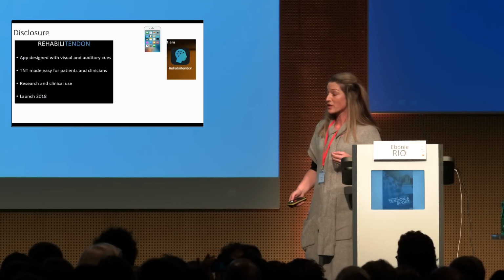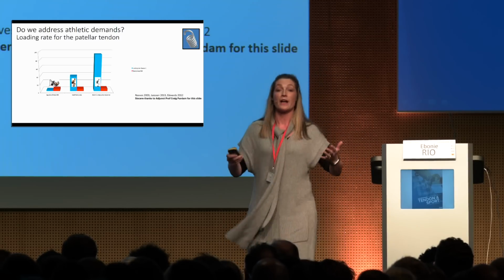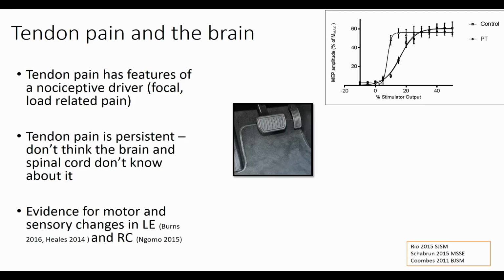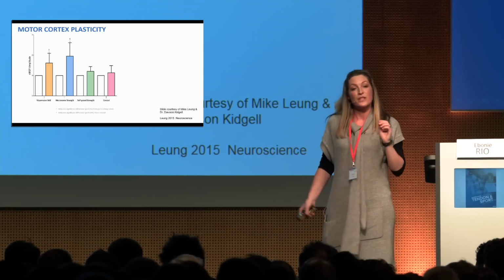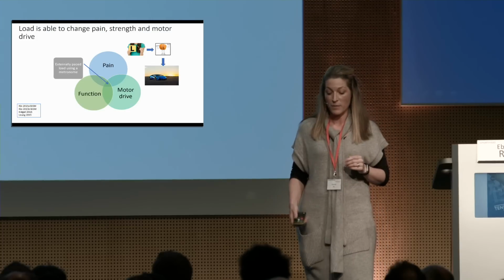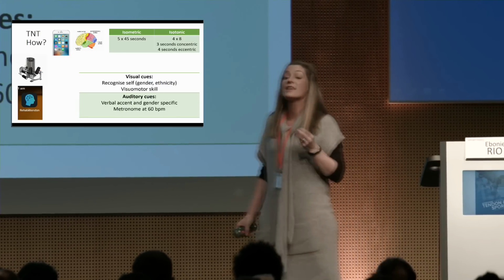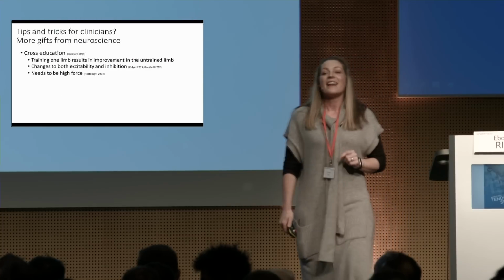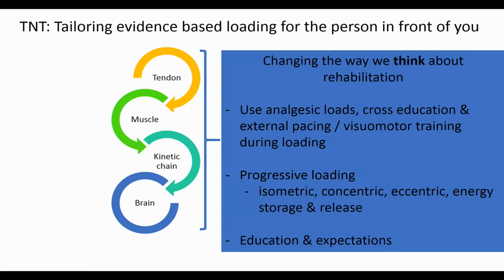Ebonie Rio - Tendon neuroplastic training: changing the way we think about tendon rehabilitation